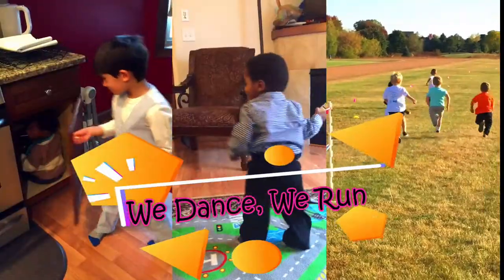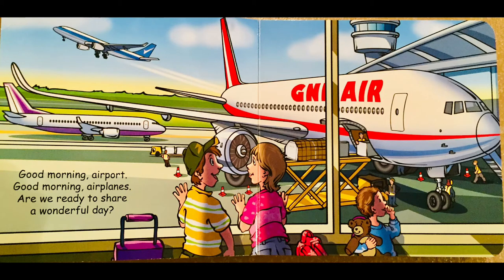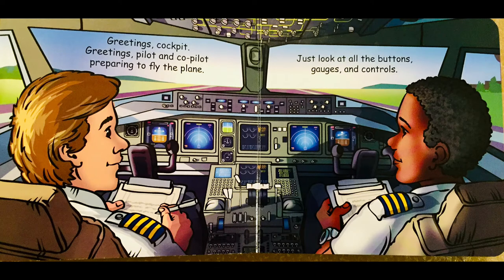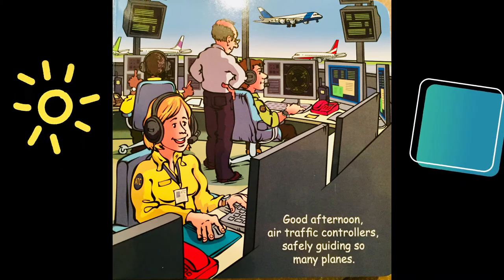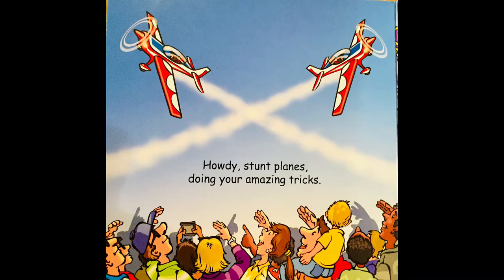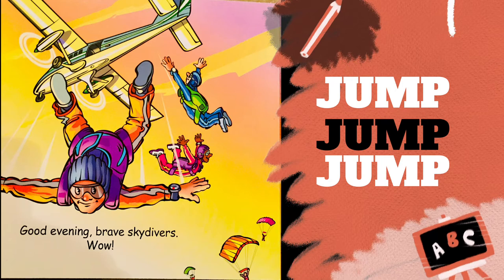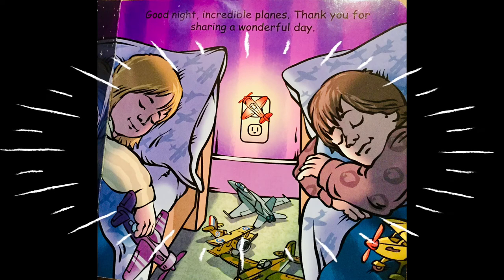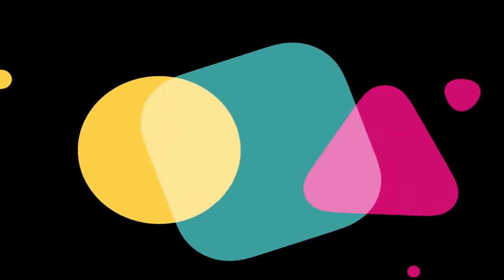GOOD NIGHT PLANES | Adam Gamble | Mark Jasper | Story read aloud by WETHEMASTIKIDS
GOOD NIGHT PLANES by Adam Gamble and Mark Jasper | Storytime by We The Masti Kids
Five year old Ishmael reads a bedtime story "GOOD NIGHT PLANES". He relates this book with his life experiences around various planes. He talks about airport, terminal, boarding, being in airplane, being in cockpit, landing and take off of airplanes, floatplane, twin-engine plane, stunt planes. He describes his love for airplane museums and skydivers and how his parents jump from airplanes.
He goes on to show his airplane collection.

Good Night Planes
by Adam Gamble
Illustrated by Cooper Kelly
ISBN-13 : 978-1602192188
Publisher : Good Night Books; Illustrated edition (May 12, 2015)
Reading level : Baby - 3 years
Language: : English

youTube doesn't allow comments on videos marked for kids. However, we are always eager to get feedback and future video requests.